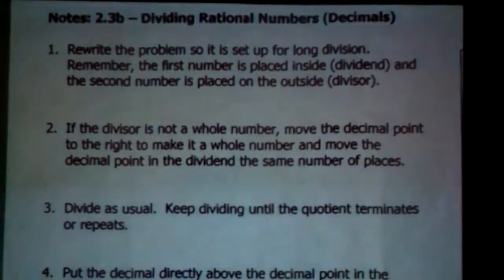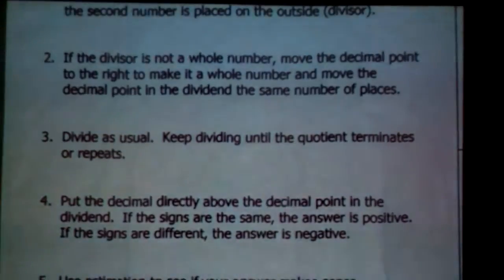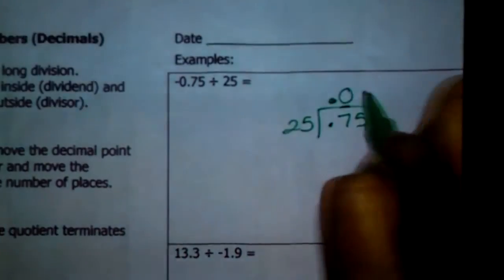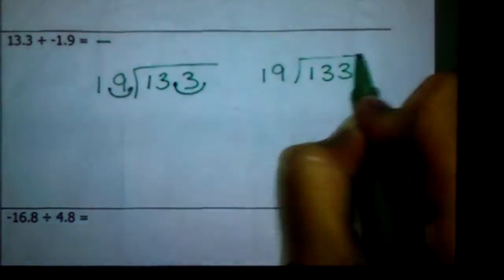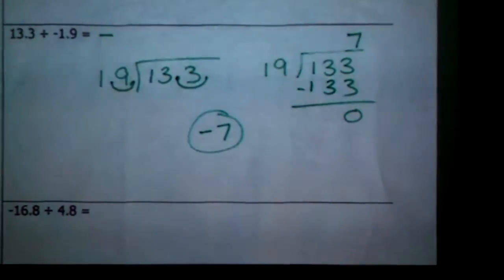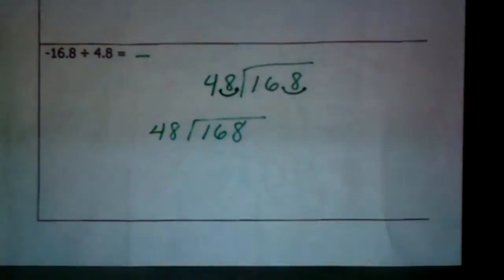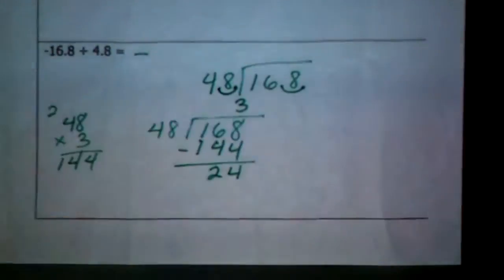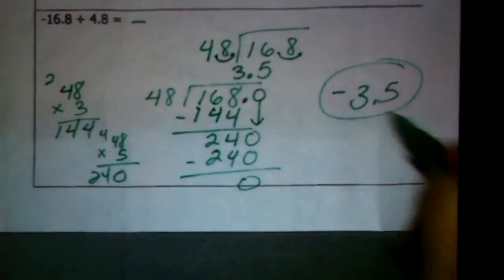Lesson 2.3b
Dividing positive and negative decimals.